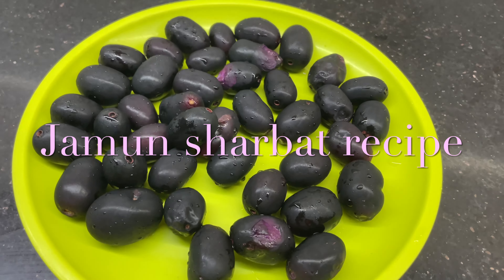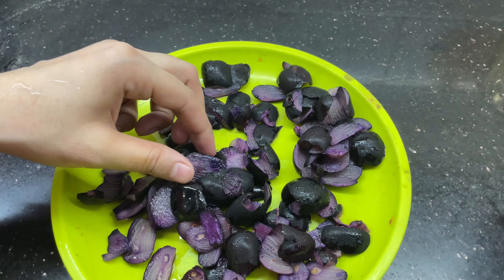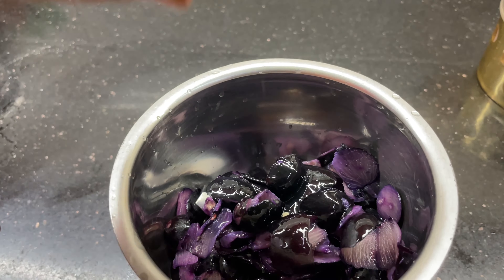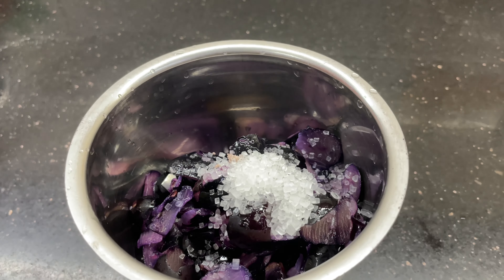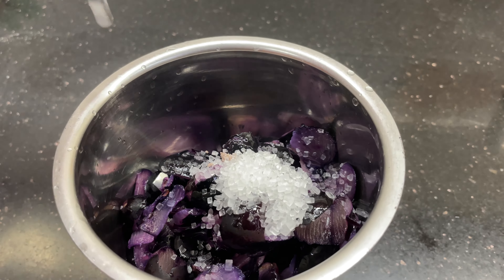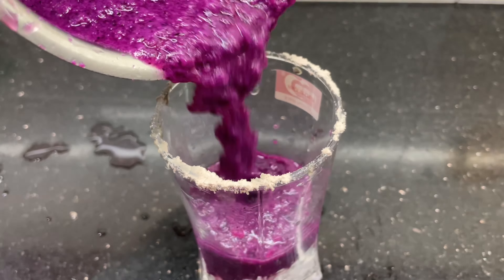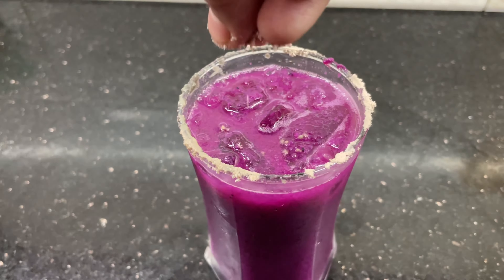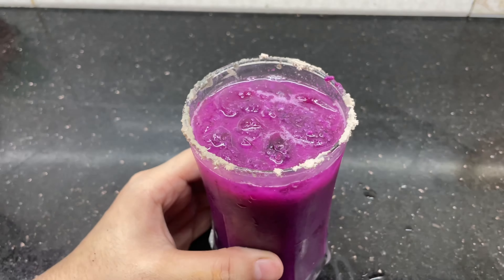"Refreshing Jamun Sharbat Recipe - Beat the Heat with this Delightful Drink!" cooking 😋😋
Today, we're introducing you to a delightful summer drink, the "Refreshing Jamun Sharbat."

Jamun, or Indian black plum, is a seasonal fruit that's not only tasty but packed with numerous health benefits. And when transformed into a refreshing sharbat, it becomes the perfect way to beat the summer heat!

In this video, we'll walk you through the simple, step-by-step process of turning ripe, juicy Jamun into a thirst-quenching sharbat. From extracting the juice to balancing the flavors with just the right amount of sweetness, we've got you covered.

Our Jamun Sharbat recipe is a must-try. The vibrant purple drink is not just eye-catching; it's also a treat for your taste buds. Plus, it's a fun and creative way to enjoy the wonderful health benefits of Jamun fruit.

This is the perfect drink to serve up at summer parties or to enjoy as a cool-down after a long day. Your family and friends are sure to be impressed with your homemade, healthy, and flavorful Jamun Sharbat!

Ingredients and full recipe are in the video description. Happy cooking!

Sure! Here are some tags for the video description:

1.
2.
3.
4.
5.
6.
7.
8.
9.
10.
11.
12.
13.
14.
15.
16.
17.
18.
19.
20.